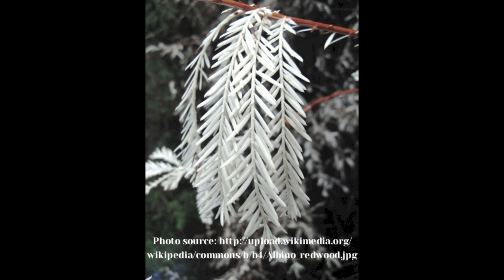The Weird World of Parasitic Plants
A couple of cool parasitic plants, and some scientific terms you can use to describe them.

Brilliant Botany is an educational STEM channel focused on inspiring enthusiasm about the plant world. The channel features videos highlighting topics in current research, the fundamentals of plant science and tutorials.